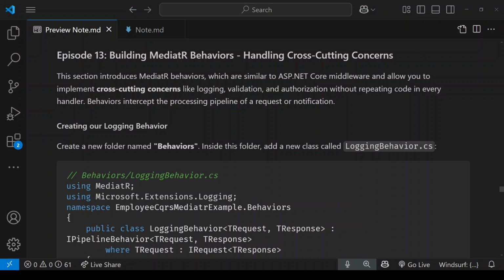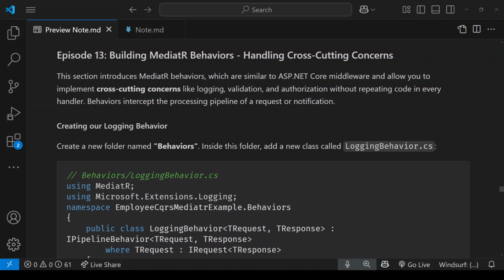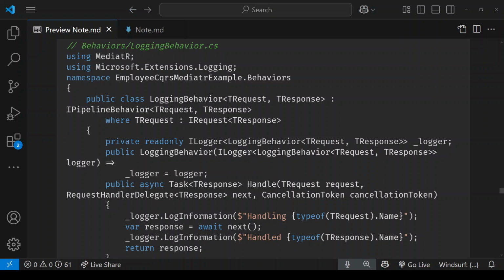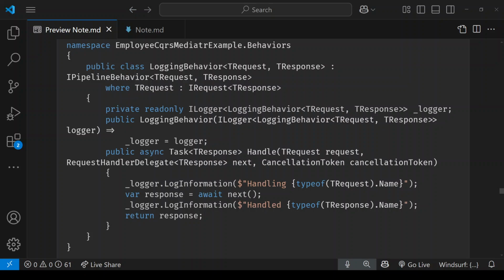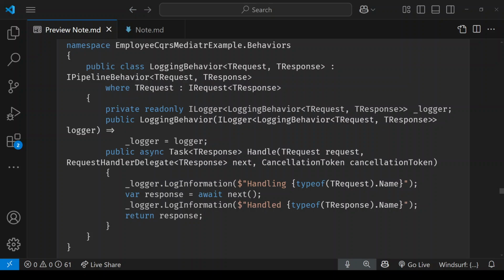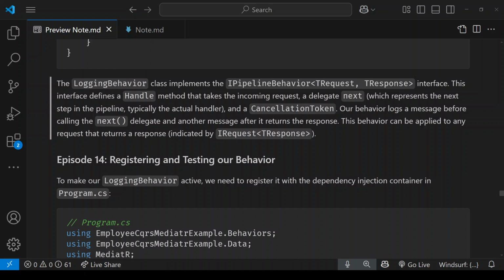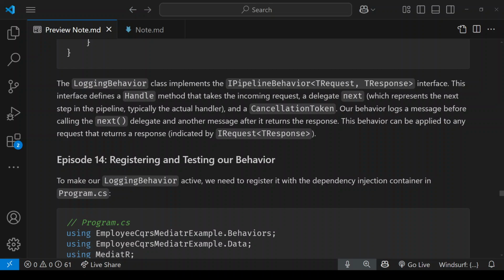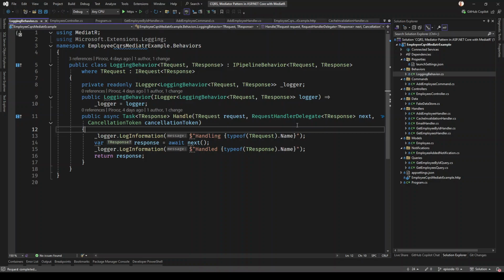CQRS in ASP.NET Core #13 - MediatR Behaviors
In this episode, we explore MediatR behaviors, which allow you to add cross-cutting concerns like logging, validation, or exception handling to your CQRS application. Behaviors act as middleware, intercepting requests and responses to perform additional tasks without modifying the core logic. You’ll learn how to implement custom behaviors in MediatR to handle these concerns in a consistent and reusable manner. The episode provides practical examples of using behaviors to improve the reliability and maintainability of your application. By the end of the episode, you'll be able to create and register custom behaviors in MediatR for your CQRS system.